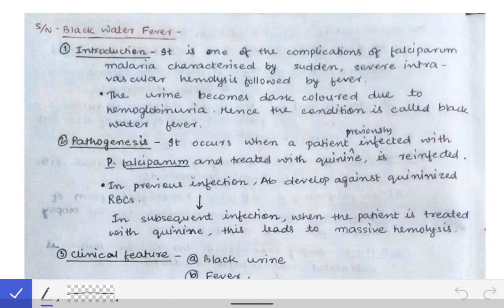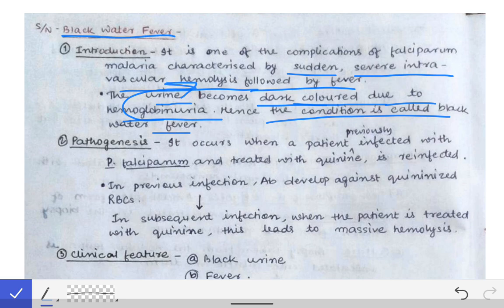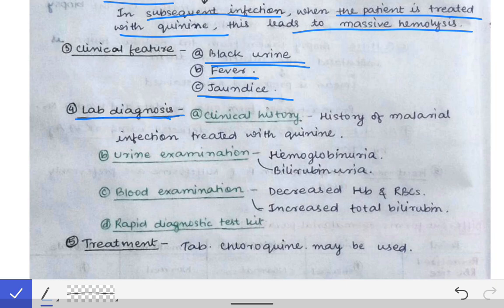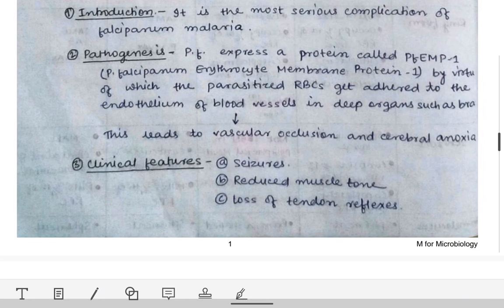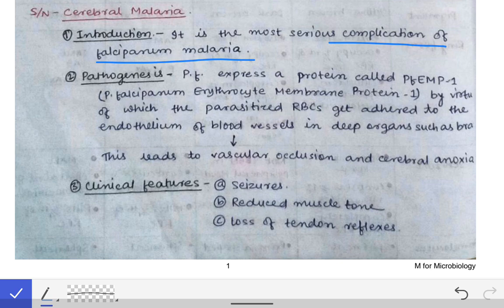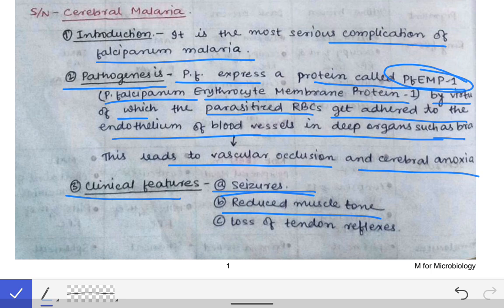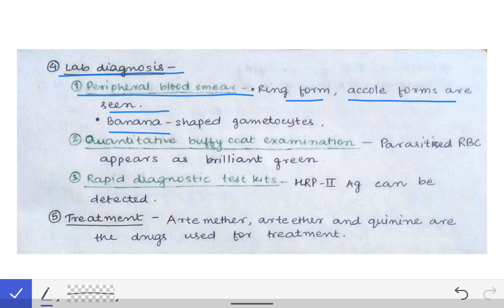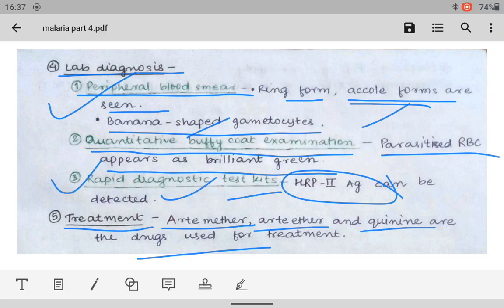Malaria (part-3) | Black water fever | Cerebral malaria | Complications of malaria | Short question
This is third lecture on malaria including 1️⃣ Black water fever 2️⃣ Cerebral malaria...this will help in writing short answer question in exam ...